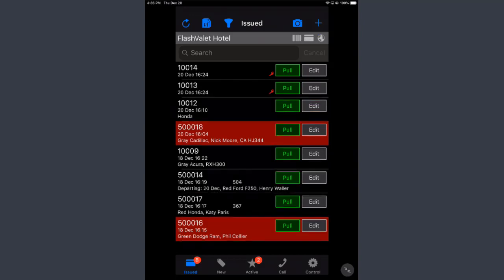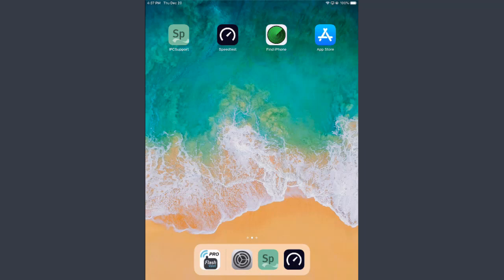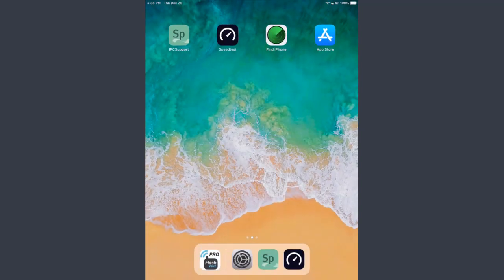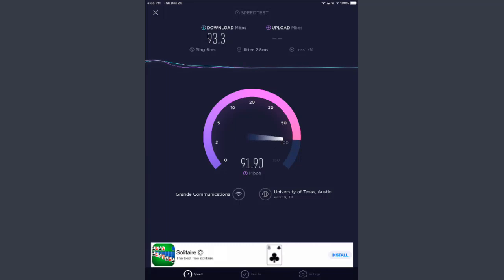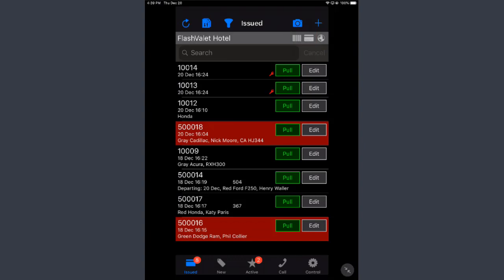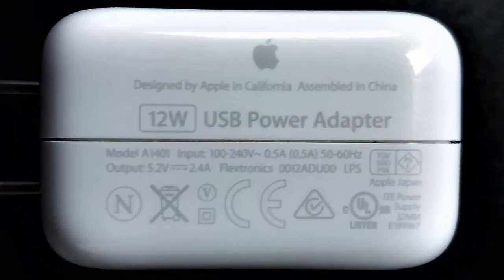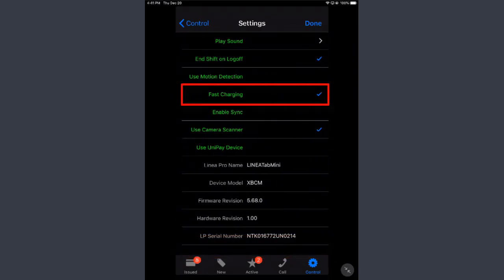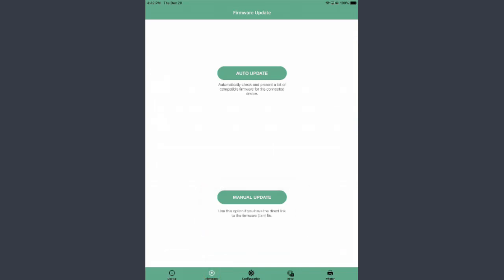FlashValet - Troubleshooting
In this video you'll learn a few tips and tricks for basic troubleshooting with FlashValet.